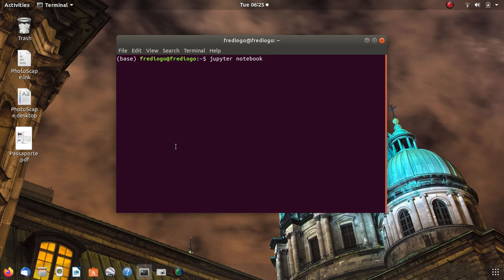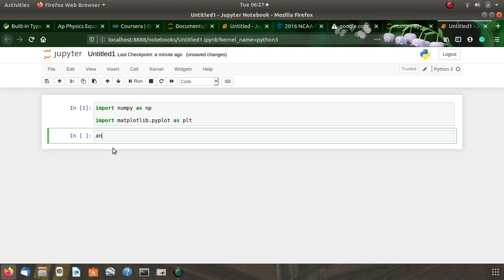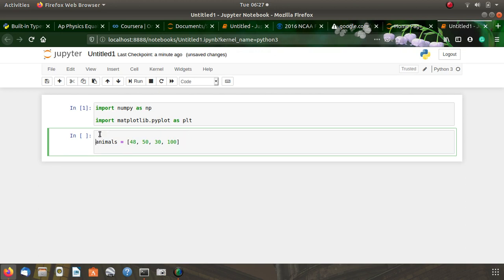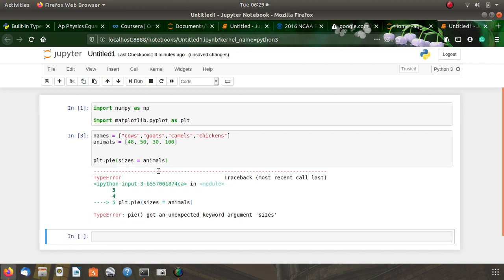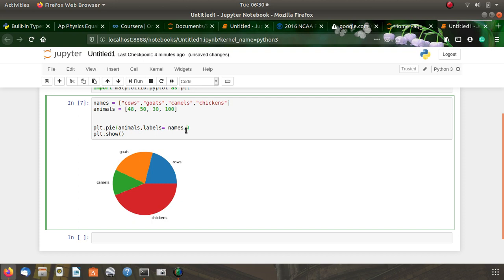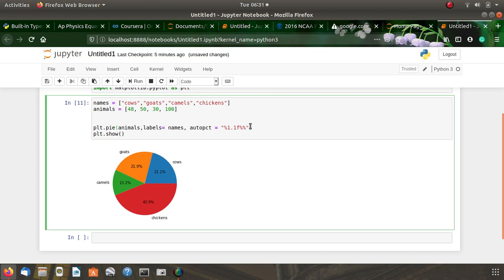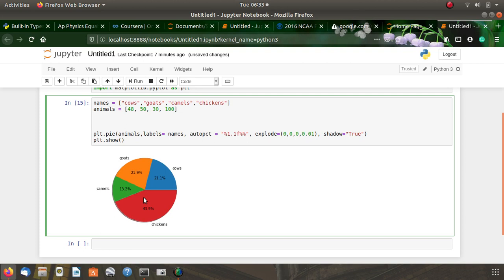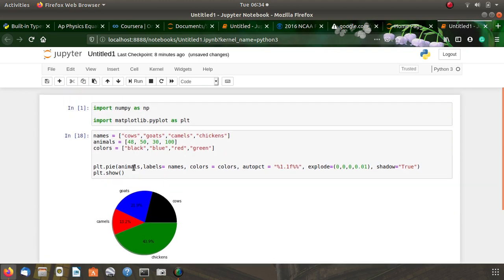Piechart using Python (Matplotlib & Numpy)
We will be creating a simple piechart using matplotlib and numpy